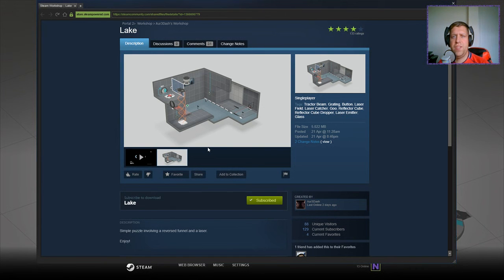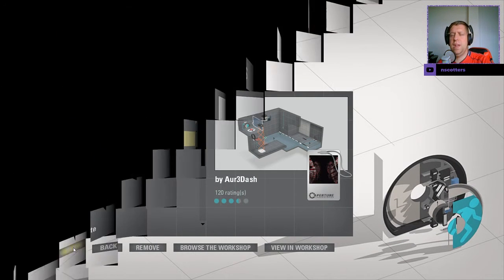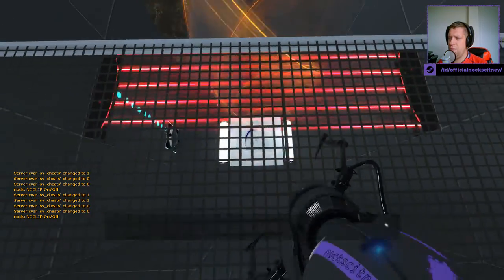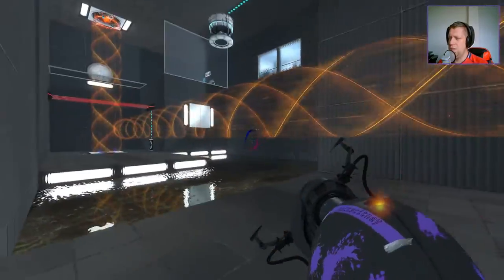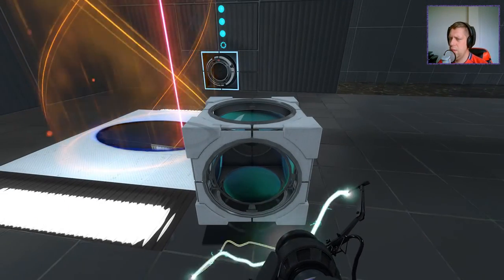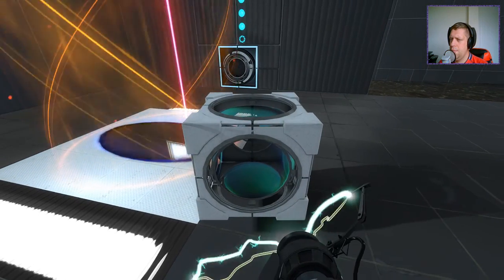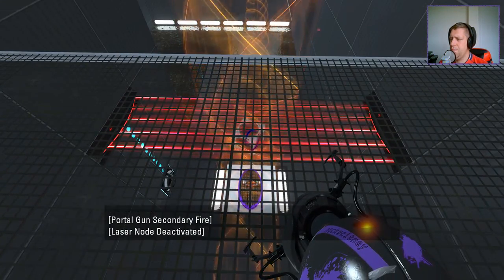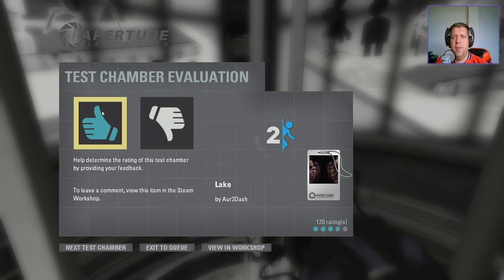[Portal 2] "Lake" by Aur3Dash